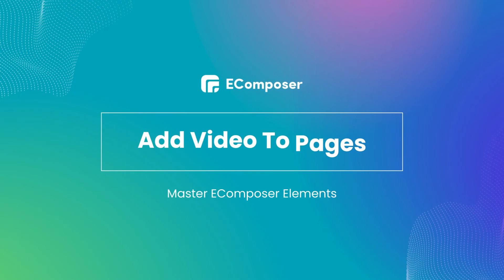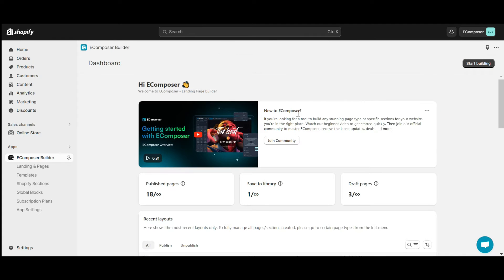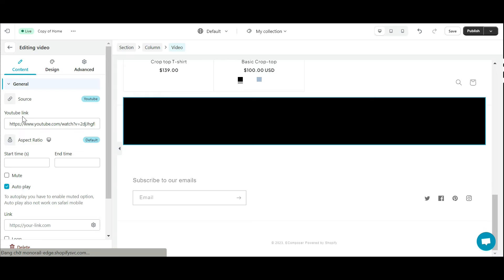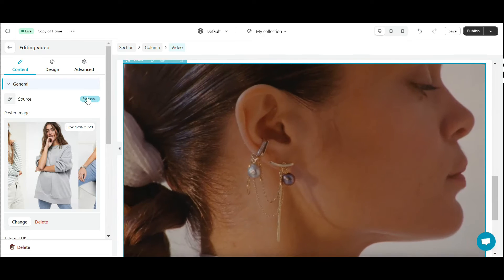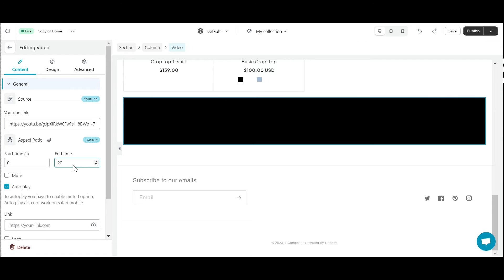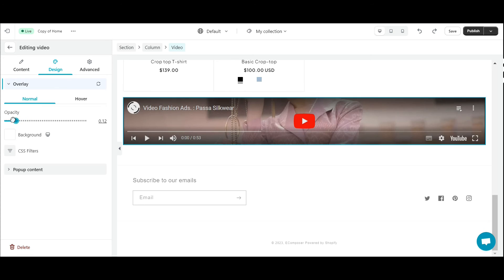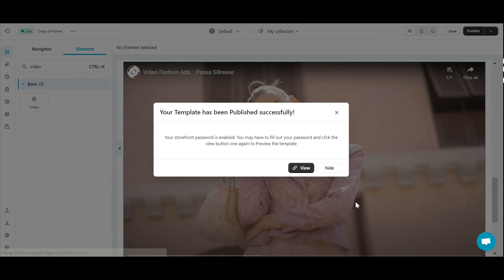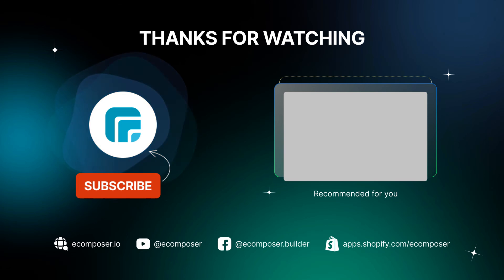How To Add Video To Any Shopify Pages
Today's video will show you in detail How To Add Videos To Any Page.

🎬 Timestamps:
0:00 - Intro
0:25 - How to add video to a page
2:00 - Example